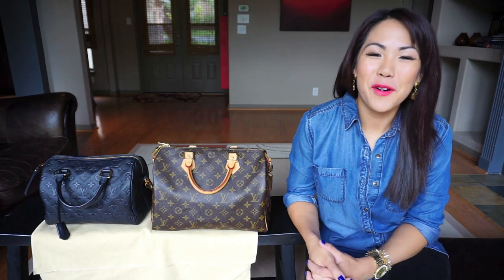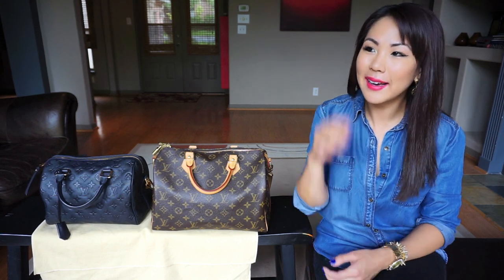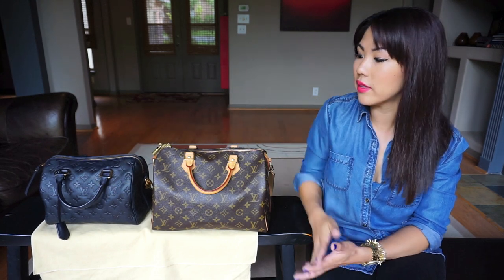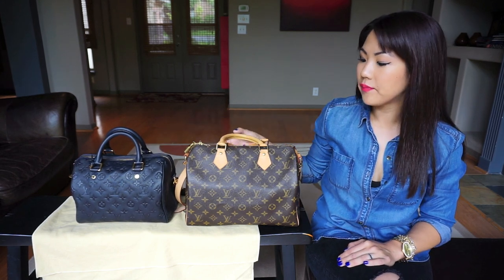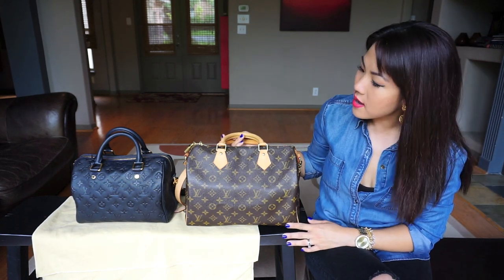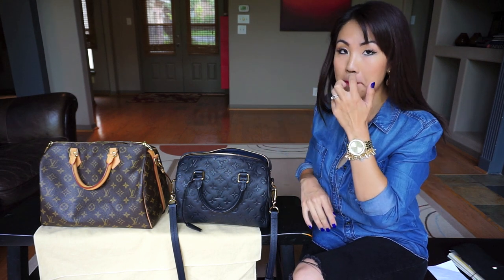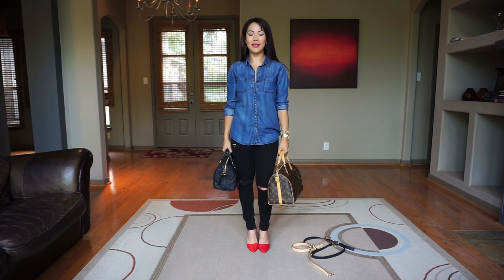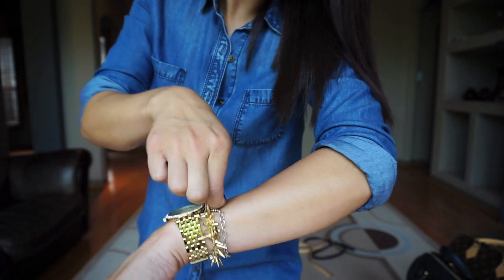Speedy B 30 vs. Speedy B 25 (detailed comparison, mod shots, OOTD)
Hi everyone! This was a requested video, so hope this helps! It can be tricky to choose between the two sizes or even more…all of the sizes. I have both the 25 and 30 sizes, so hope this detailed comparison will help you better understand the differences. My Speedy B 30 is in monogram print and my Speedy B 25 is the empriente leather. Please let me know if you have any questions or comments!